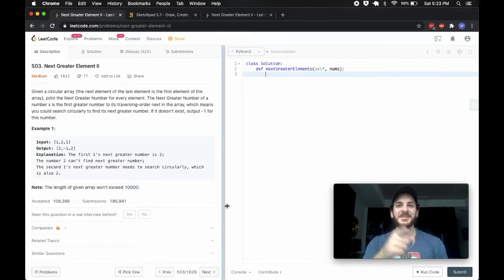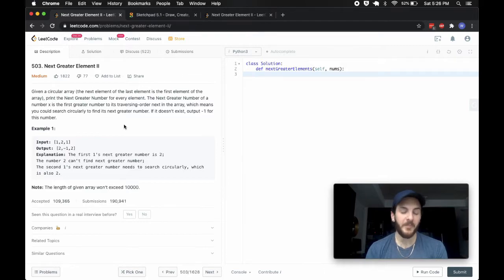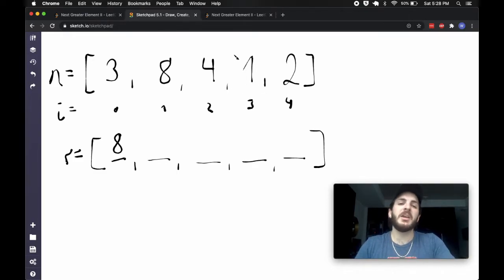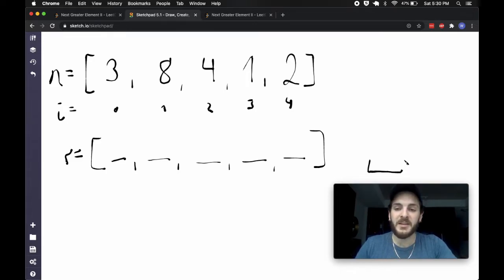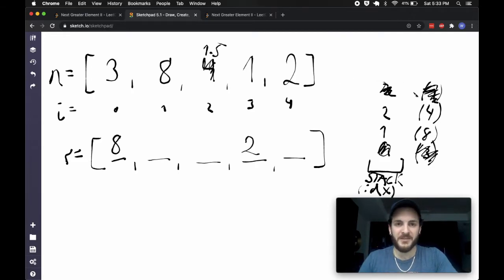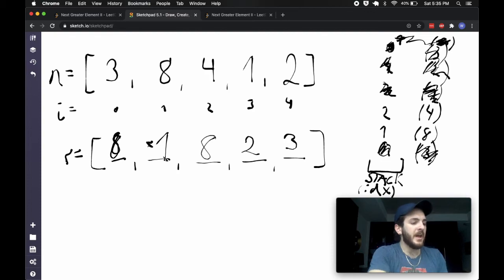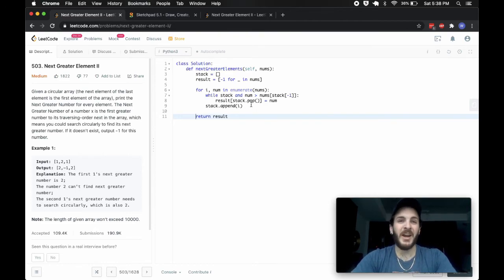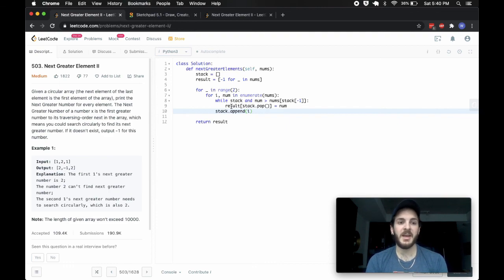NEXT GREATER ELEMENT II (Leetcode) - Code & Whiteboard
An O(N) time and space solution to the second problem in the Next Greater Element series, Leetcode #503. Let me know if you have any questions down below!